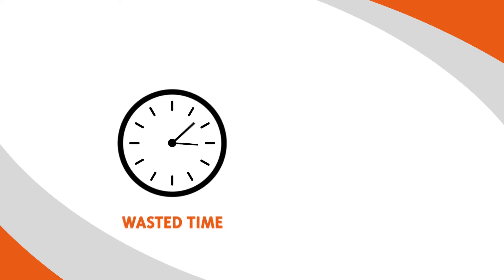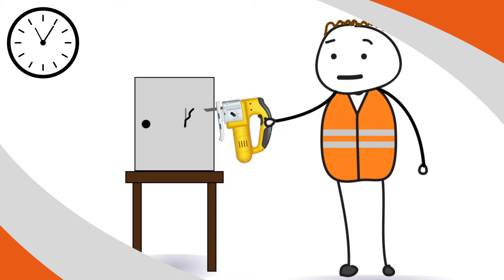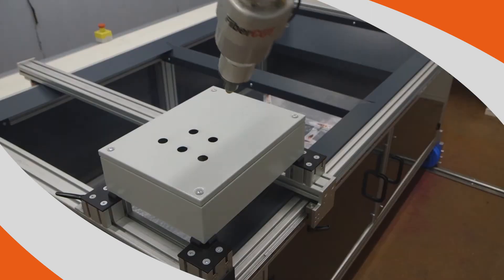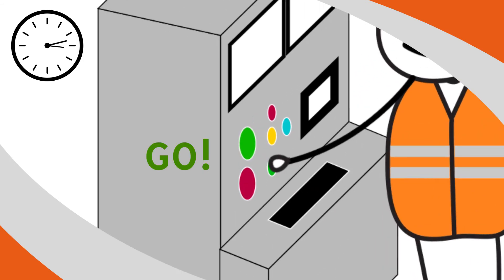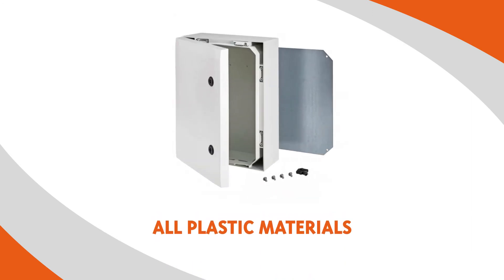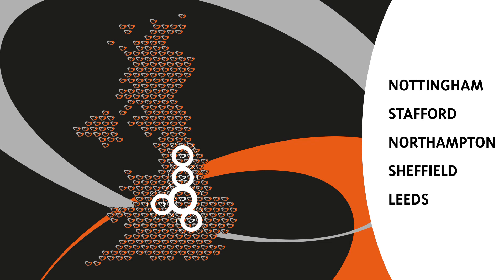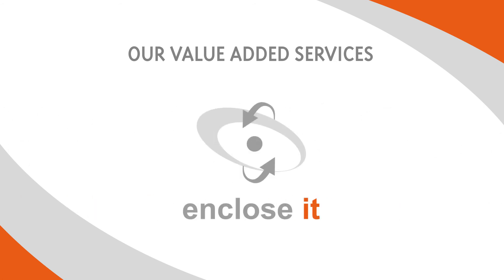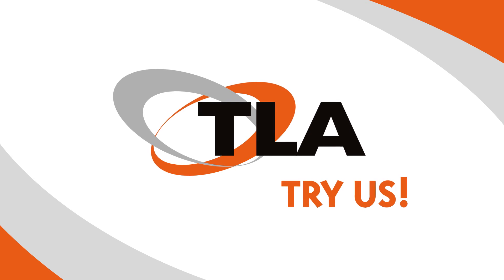TLA Laser Robot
TLA Distribution Custom laser robot